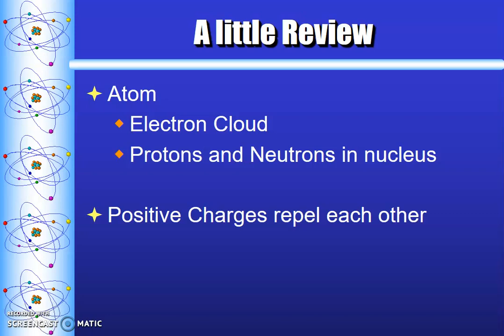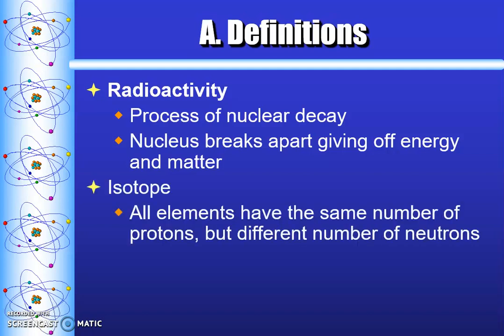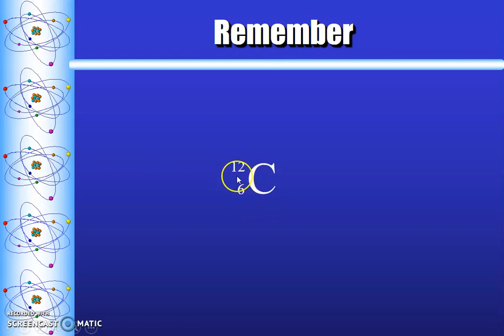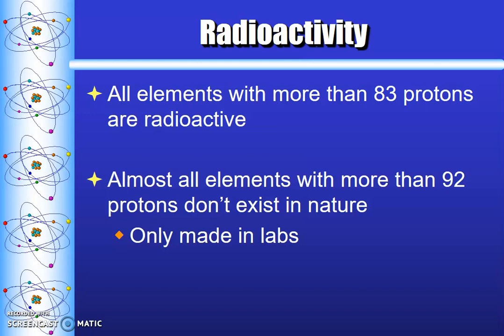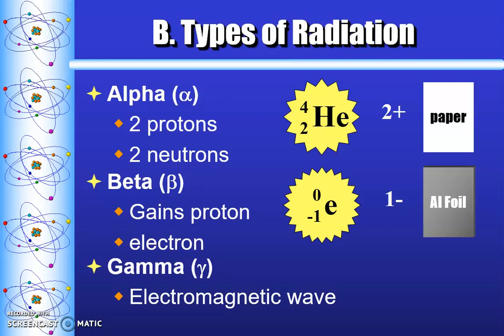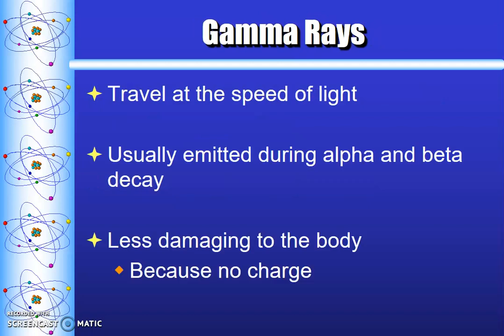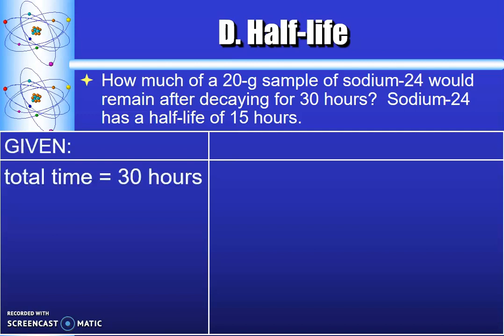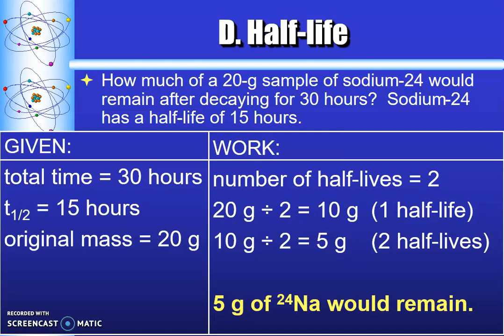Nuclear Energy & Calculating Half Life